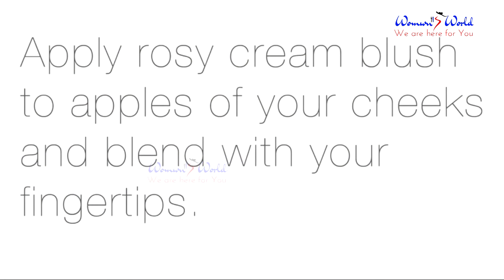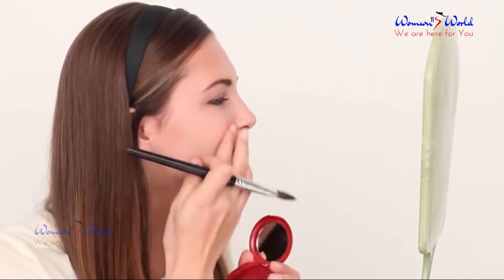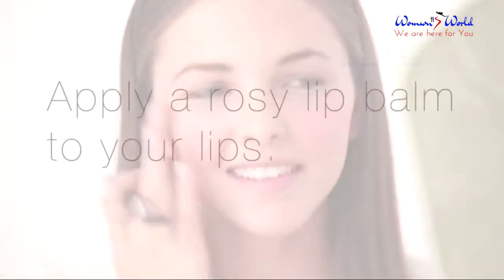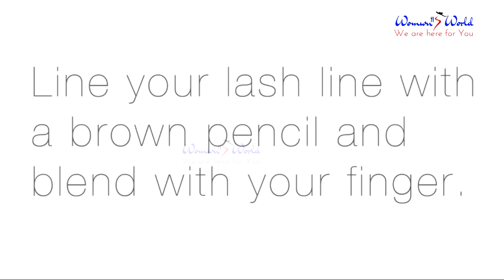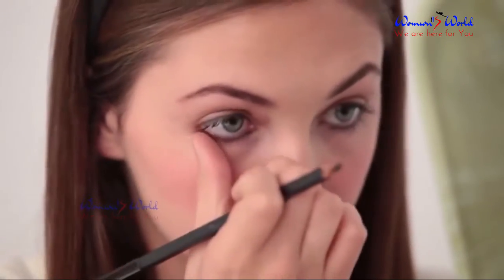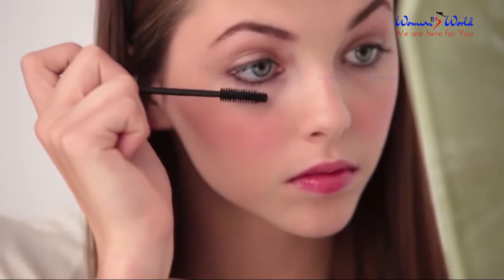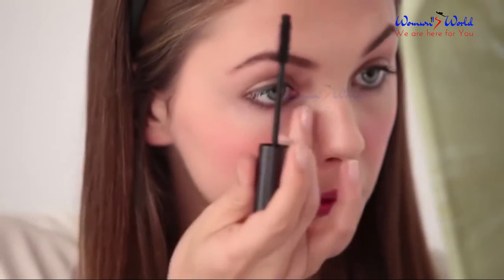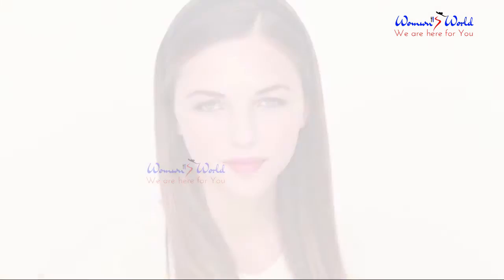Womens World Rosie Romantic